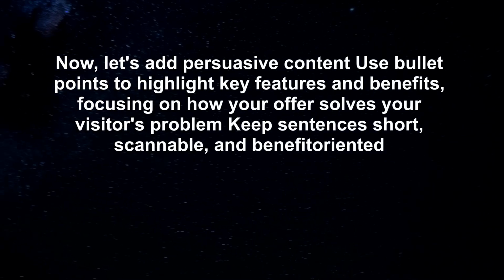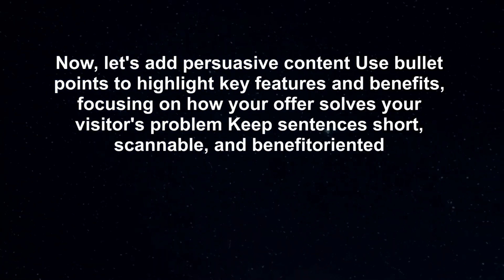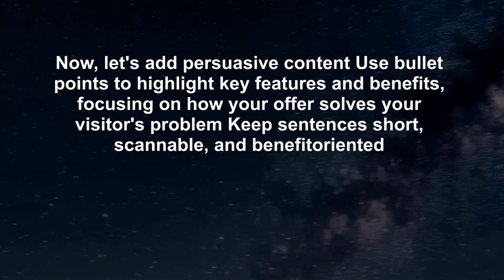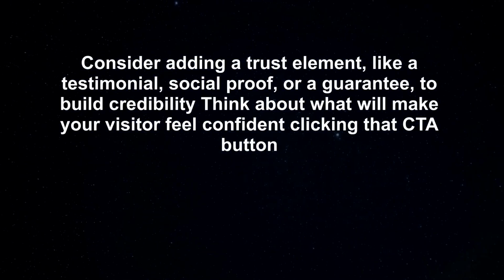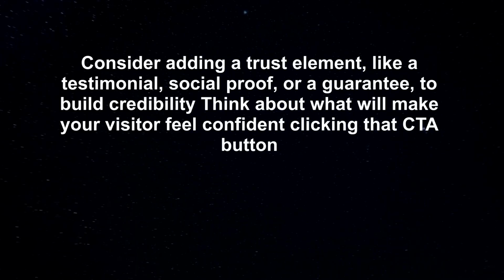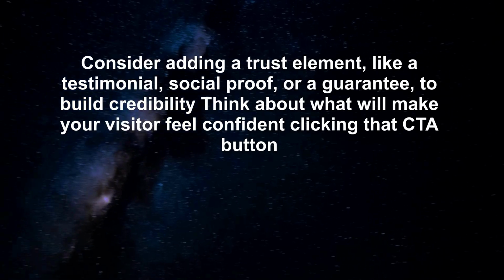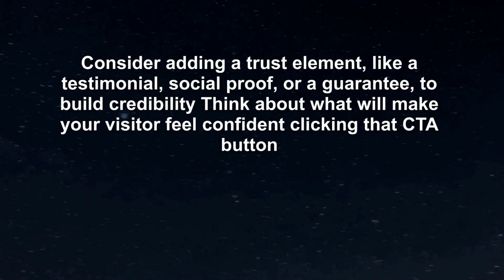HOW TO CREATE WORDPRESS LANDING PAGE! - Julia'sTutorials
HOW TO CREATE WORDPRESS LANDING PAGE! details the process of building an engaging landing page in WordPress, showcasing how to optimize it for conversions with compelling content, clear calls-to-action, and a visually appealing design to capture visitor attention.

00:00 Intro
00:15 Choosing Your Theme
00:41 Creating Your Page
01:01 Using a Page Builder
01:17 Crafting Your Hero Section
01:47 The Irresistible Call-to-Action
02:17 Persuasive Content & Benefits
02:45 Building Trust & Credibility
03:12 Capturing Leads with Forms
03:35 Ensuring Mobile Responsiveness
03:59 Final Optimized Landing Page